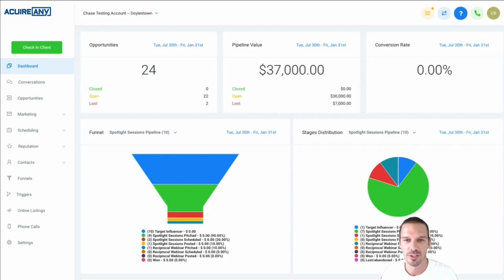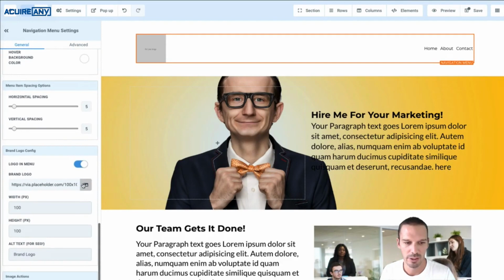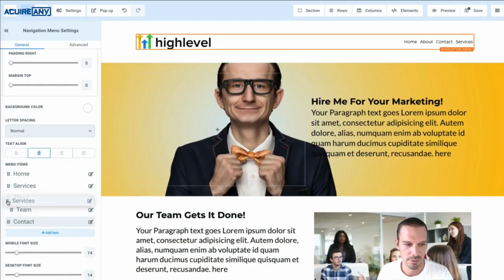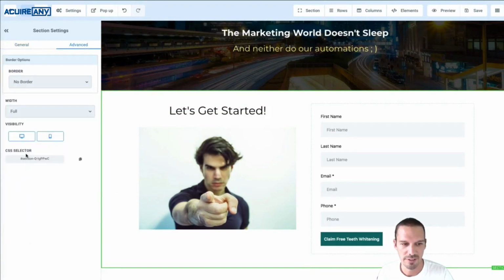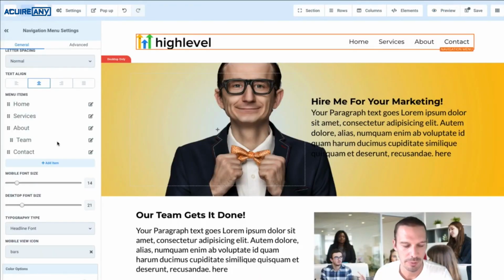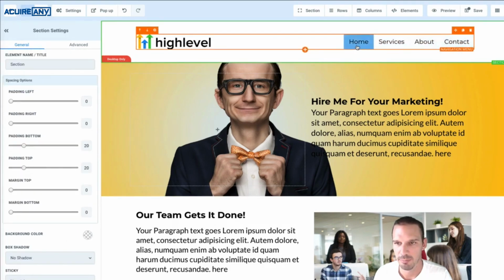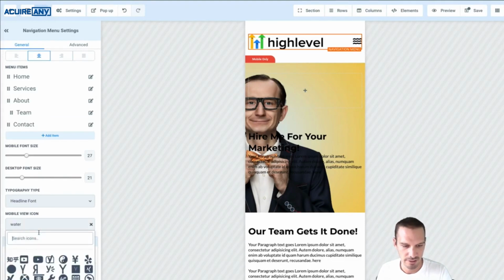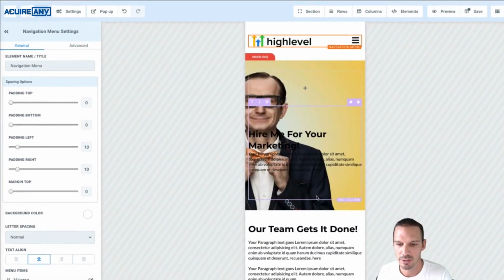Navigation Menus in the AcquireAny Funnel Builder